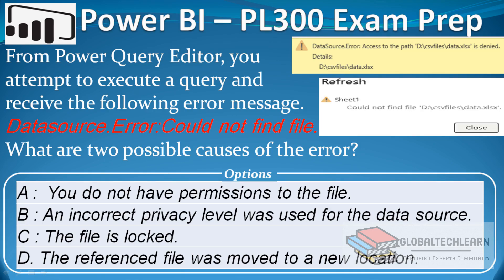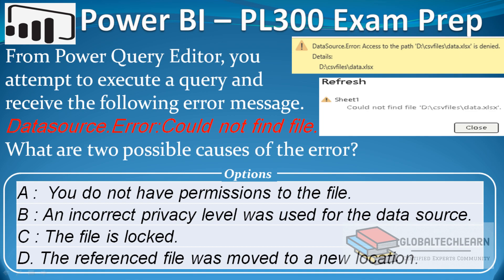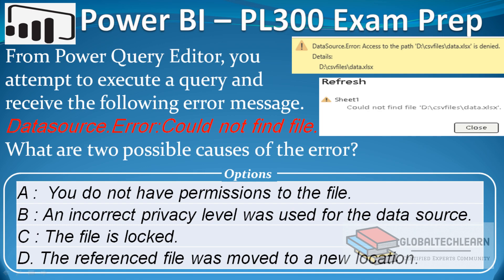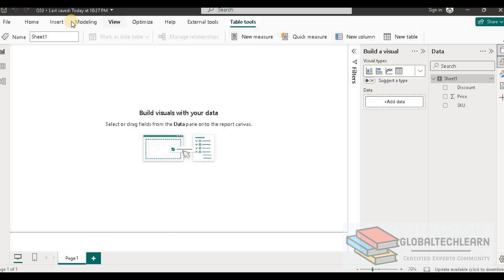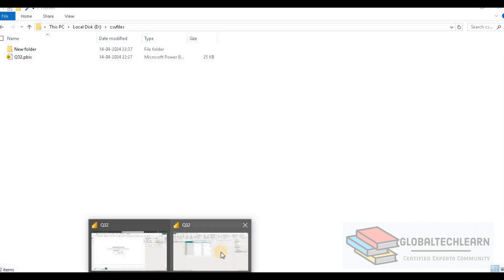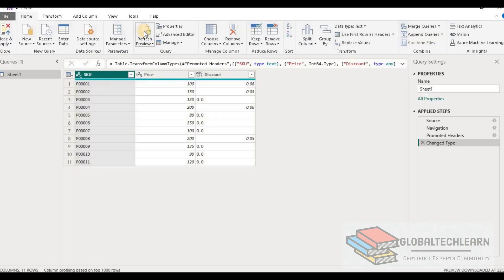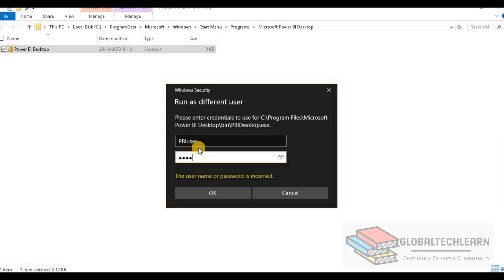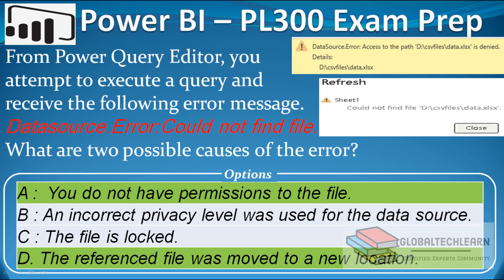PL 300 : Q32 - Power BI Errors with Source Data File Access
At @GlobalTechLearn, in this video, we will practice file Not Found and Access Denied errors in powerbi .

From powerqueryeditor, you attempt to execute a query and receive the following error message .
Datasource.error:Could not find file.
What are two possible causes of the error?